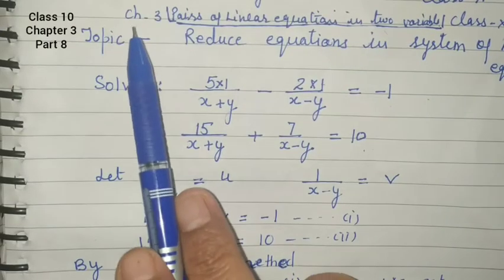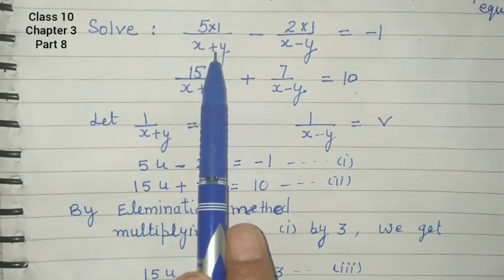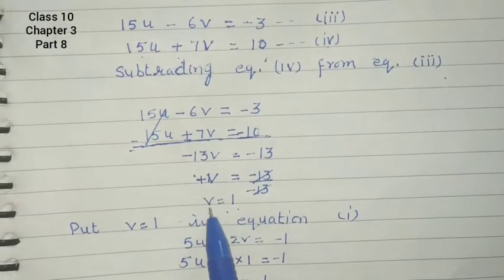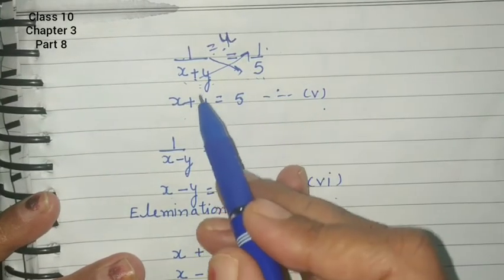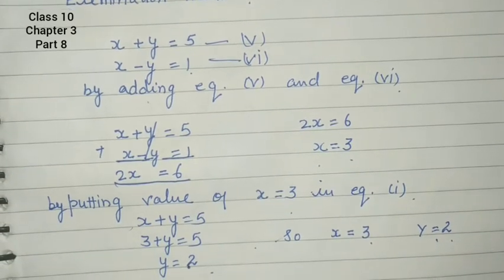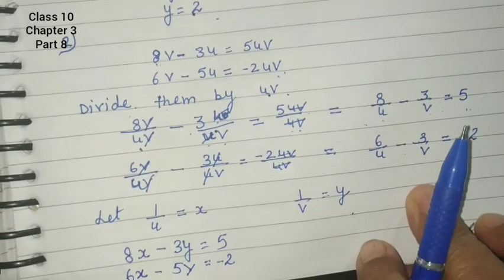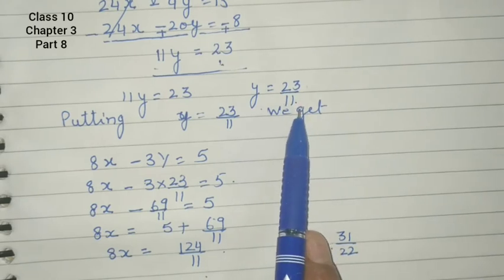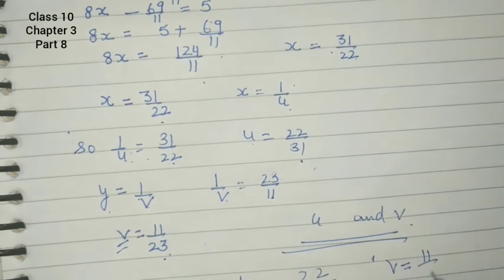CLASS X MATHS CH3 PART4